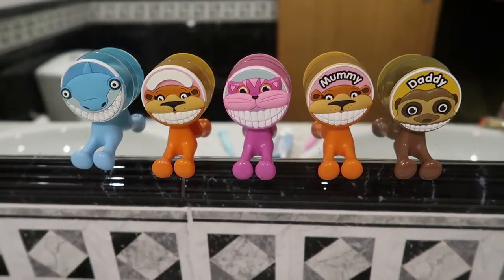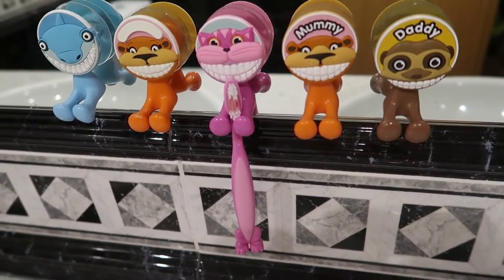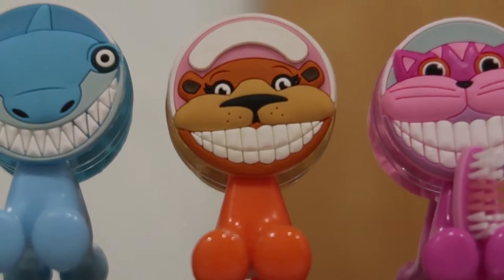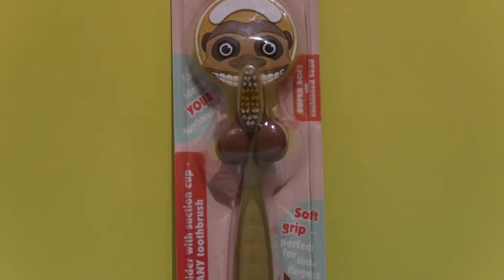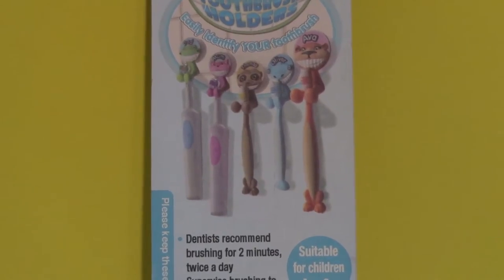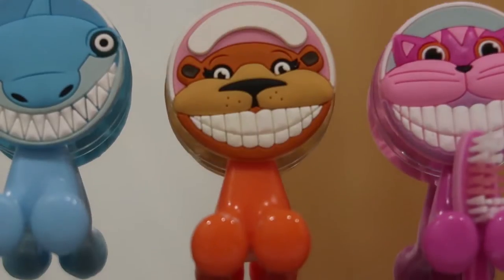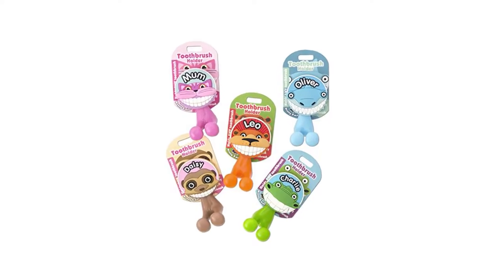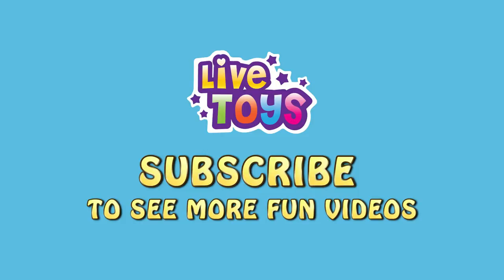Toothbrush holder & Toothbrush Toys Happy Smiles My Name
Today I will show you a toy that I found in a shop and that is very funny. It is a collection of Toothbrush Holders & Toothbrushes with animals smiling. They are very funny as you can see !!! Toothbrush Holder must be applied to glass or tile in the bathroom holding the brush teeth. Some come already with brush, but you can buy Toothbrush Holder separetly. The brushes are set with Toothbrush Holder, as they have the animal's body shape. There are various colors and shapes. Can handle brushes of various sizes, including electric ones. They are also available with different names in order to identify what is your brush. But ... if your name does not exists you can buy the ones that are customizable. You can can write the name in the white section in the top with permanent ink. You can buy one for Daddy, for Mummy, son, etc ...
They are suitable for children over 3 anos. We love it !!! I hope you enjoy it !!! HAPPY SMILES!!! :))))